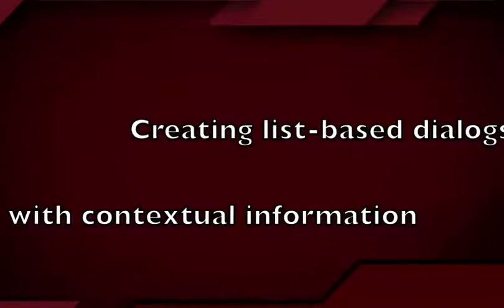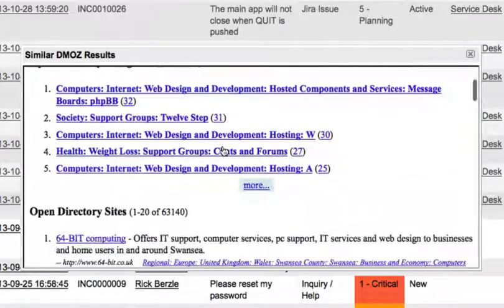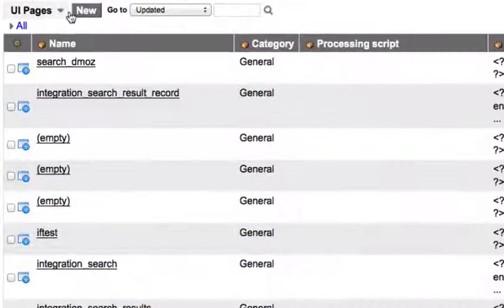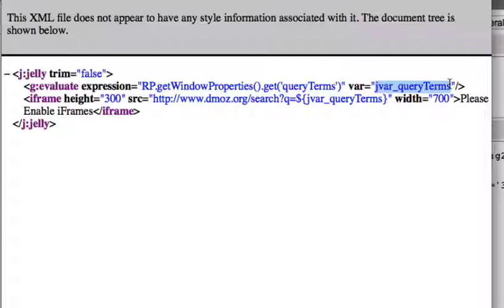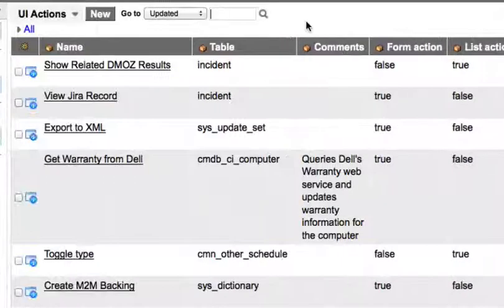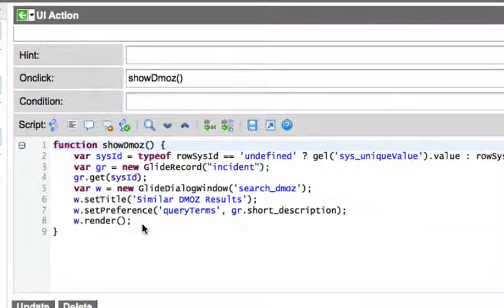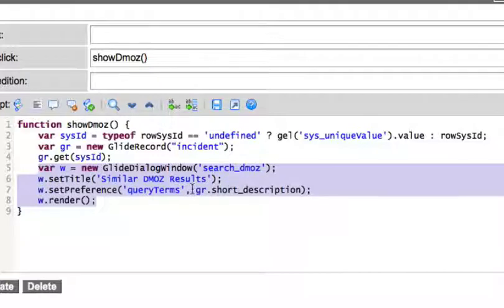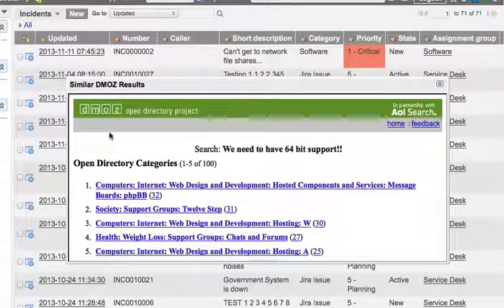Create a List-based Contextual ServiceNow Dialog Window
This demo explains how you set up a list-based menu action that allows you to choose a record from a ServiceNow list and use data from that record to open a dialog window to an external site with data from the list record.